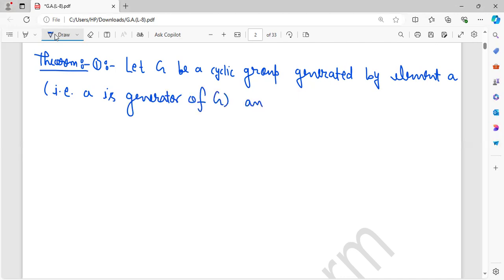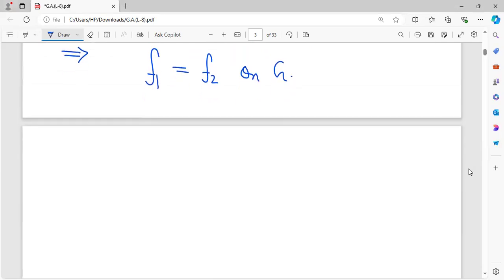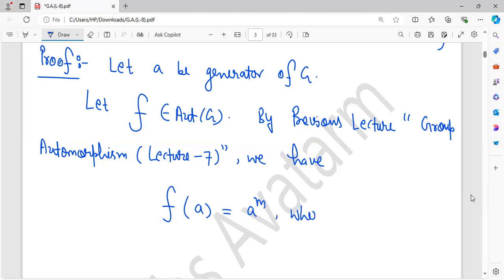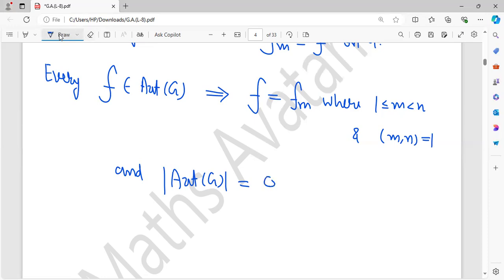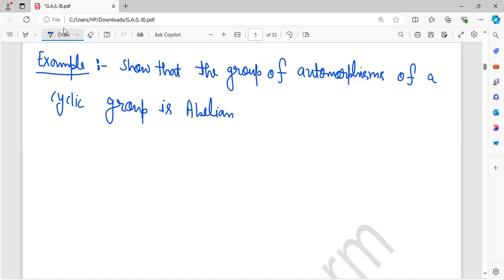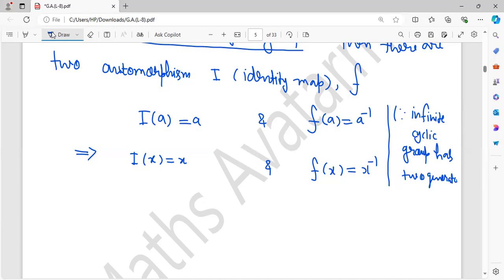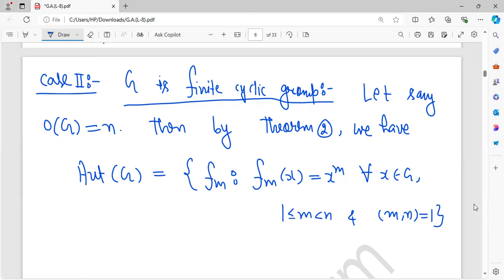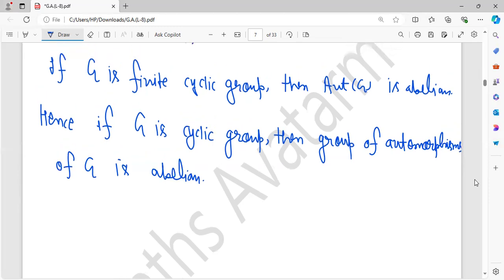If G is cyclic group, then Aut(G) is abelian.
If G is cyclic group, then Aut(G) is abelian. @AmitKumar-cg7be